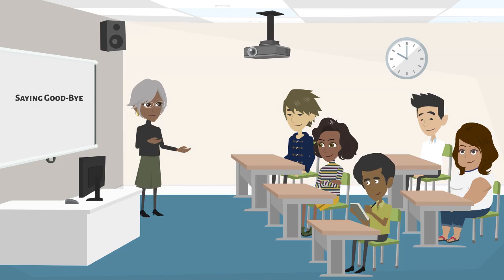Saying Good-Bye in English || Spoken English Mastery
Master the art of saying goodbye in English with our exciting language lesson! In this video, you'll learn various ways to bid farewell, from formal to informal expressions, ensuring you leave a lasting impression in any situation. Discover the dos and don'ts of saying goodbye, common phrases, and cultural nuances. Whether you're navigating professional interactions or casual conversations, this video has you covered. Say goodbye like a native English speaker and watch your language skills soar!